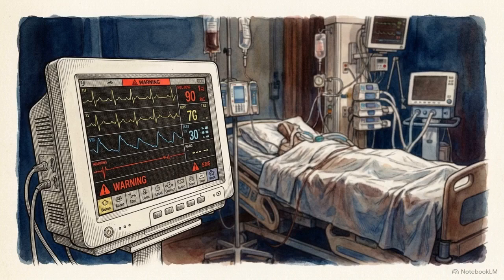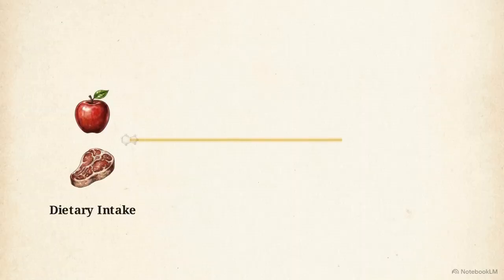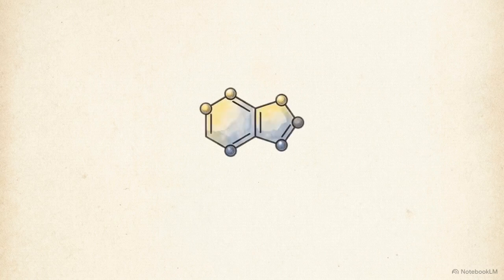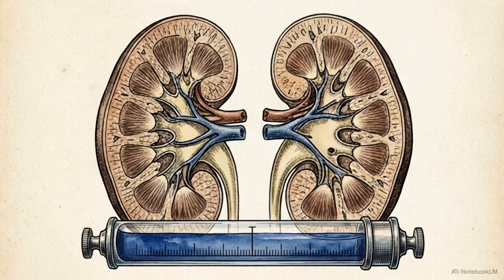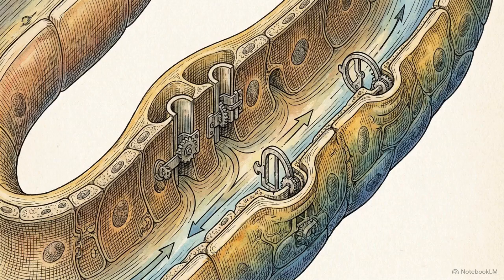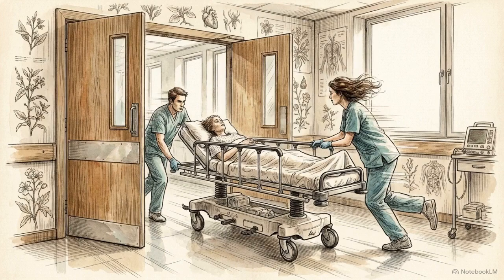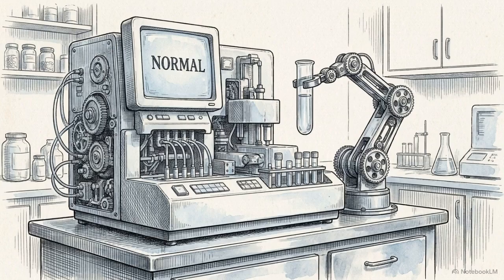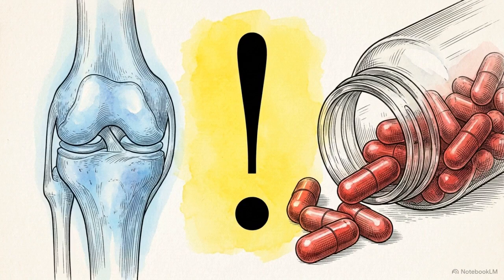Uric Acid: Protector or Destroyer? | Human Architecture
Human Architecture | Chapter 5 — Waste Products

Few molecules demonstrate the delicate balance of human physiology better than uric acid. At normal concentrations it protects; in excess it can destroy.

In this episode of Human Architecture, we explore Uric Acid, the final product of purine metabolism in humans. Generated through xanthine oxidase, uric acid functions as one of the body's major plasma antioxidants while simultaneously serving as a biomarker of metabolic health. When concentrations exceed solubility, monosodium urate crystals form, leading to gout, nephrolithiasis, and inflammatory disease.

Using the Human Architecture framework, we follow uric acid from nucleotide degradation and hepatic production to renal handling, laboratory medicine, crystal formation, and clinical pathology, revealing why it represents both an Antioxidant Shield and a Metabolic Alarm.

Whether you are a medical student, pathology resident, laboratory scientist, physician, or simply fascinated by biology, this lesson reveals how one molecule can protect the body under normal conditions yet become a driver of disease when regulation fails.

Human Architecture

Discover the Blueprint of Life.